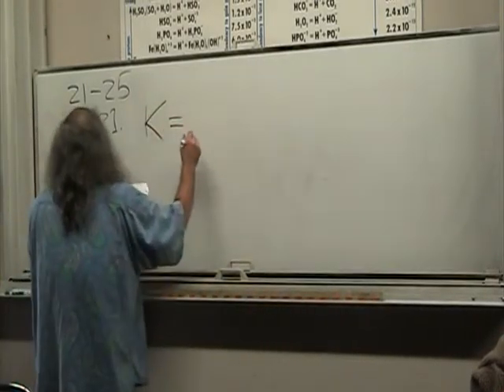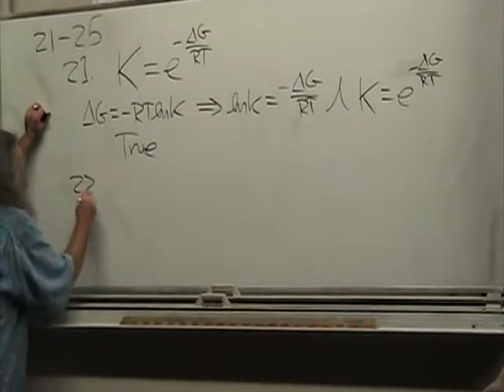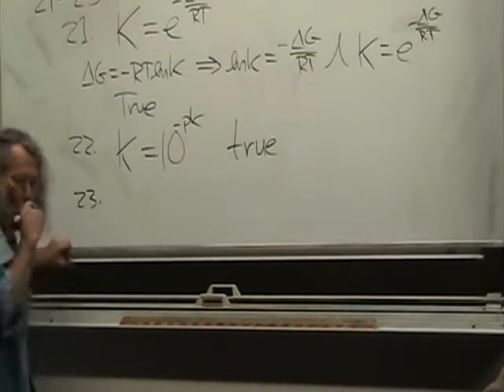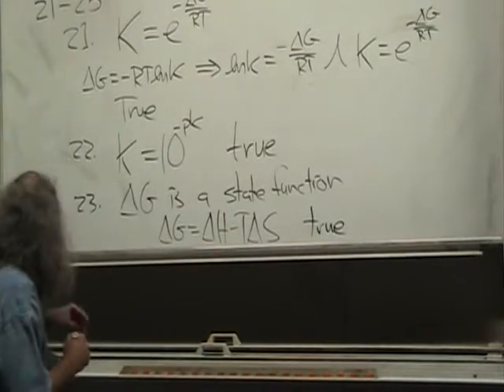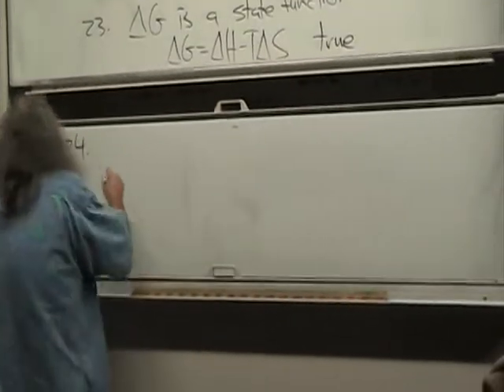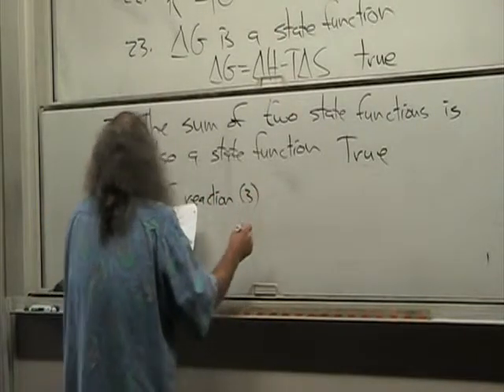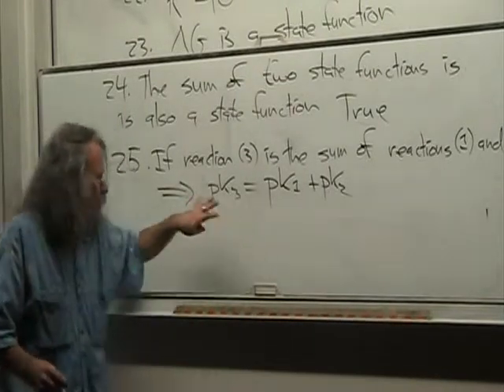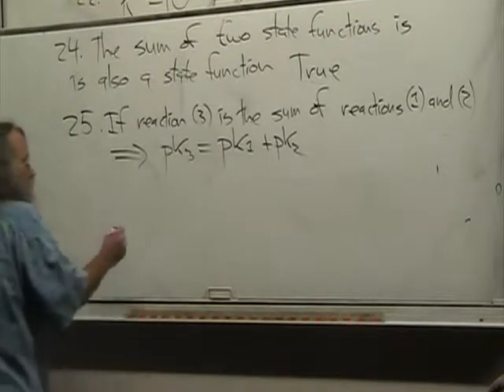Dr Fleshers Chemistry Practice Test 1 21-25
Problem Number 21-25